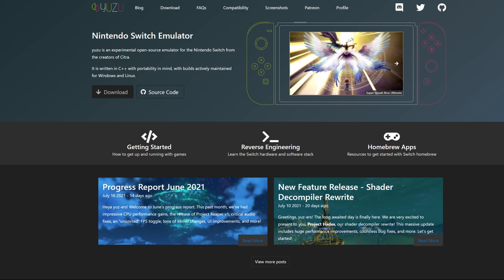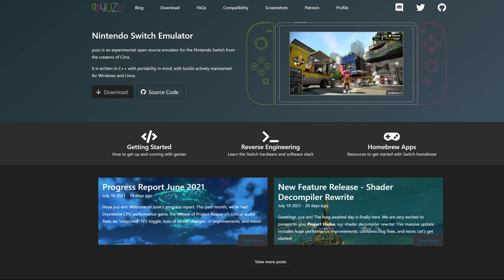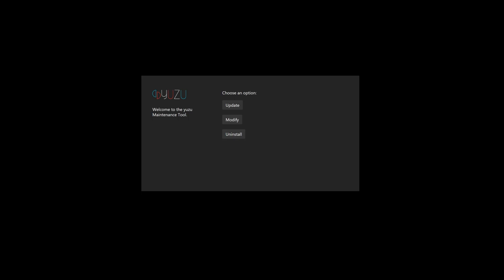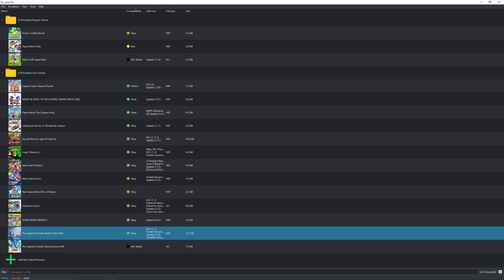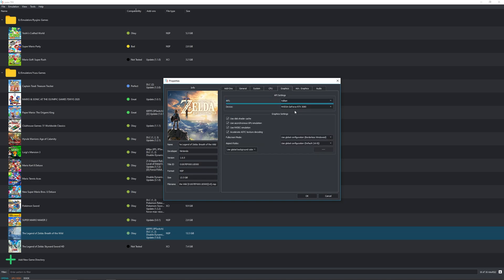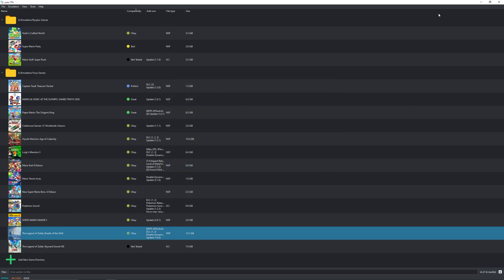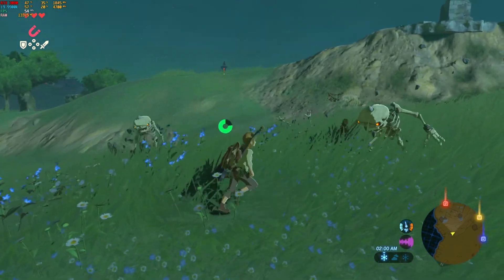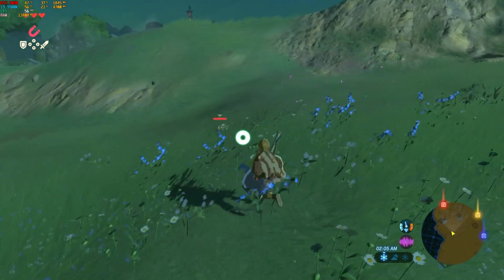(Outdated) How to play BOTW at 60FPS using Project Hades Yuzu + BOTW Gameplay 1440p 60FPS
The latest version of the main build already has Hades integrated. I recommend using the quick download button as demonstrated in the video as it contains this Hades build.

How to install the 60FPS mod:
Launch yuzu, right click on the game, and go to save mod location

My PC specs:
RTX 3080
i9 9900k
32GB RAM
Latest version of Yuzu as shown